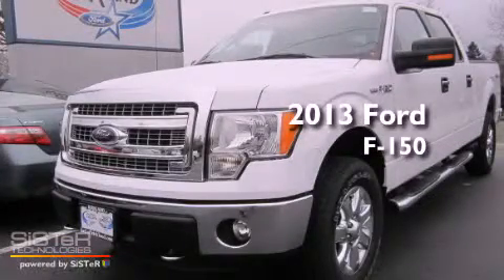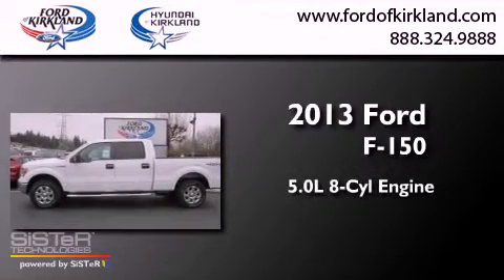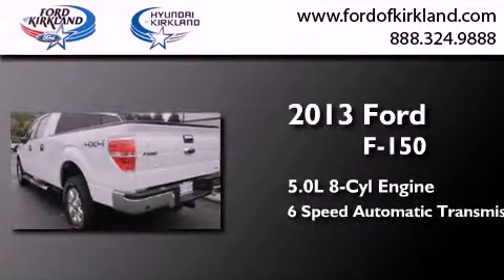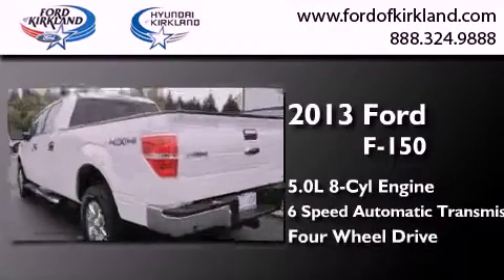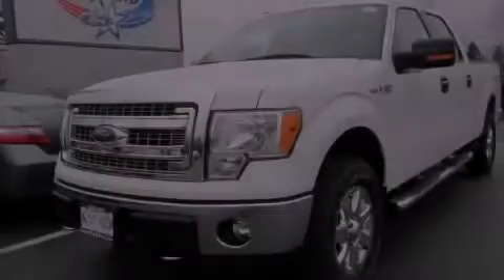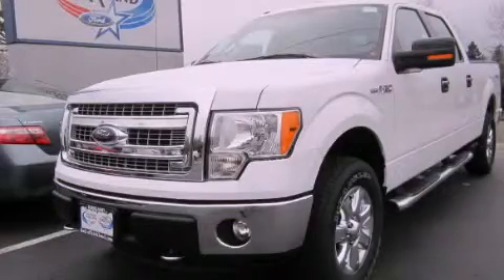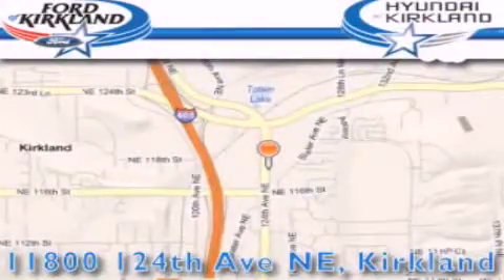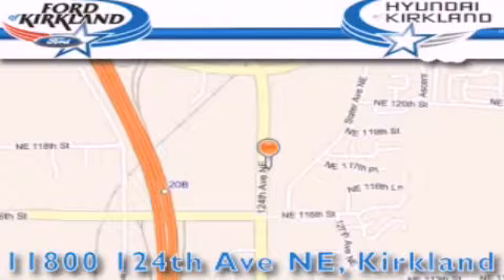2013 Ford F-150 Kirkland WA 98034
Year : 2013
 Make : Ford
 Model : F-150
 Engine : 5.0L V8
 Trans . : 6 Spd Automatic
 Exterior : Oxford White
 Miles : 25
 Interior : STEEL GRAY CLOTH 40/20/40
 Stock : D48701